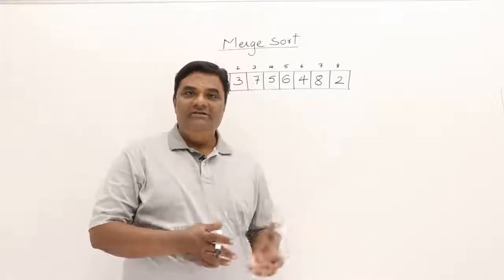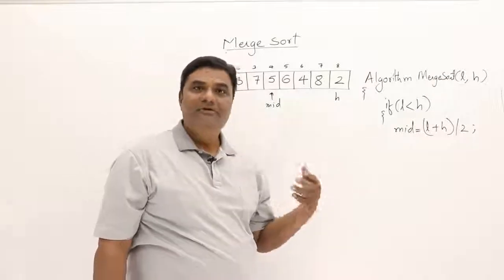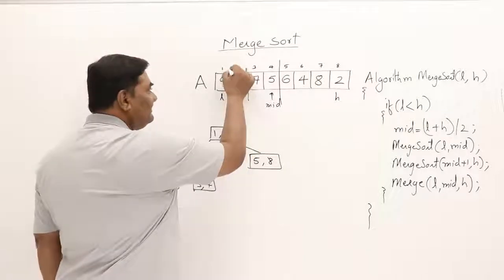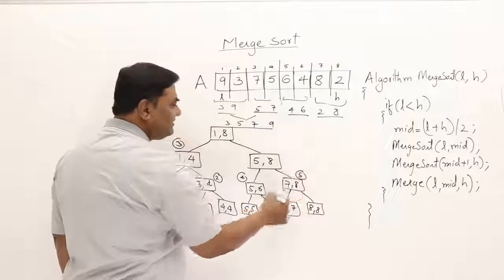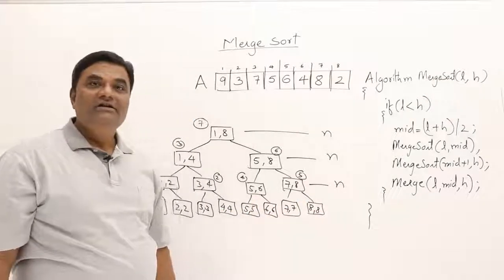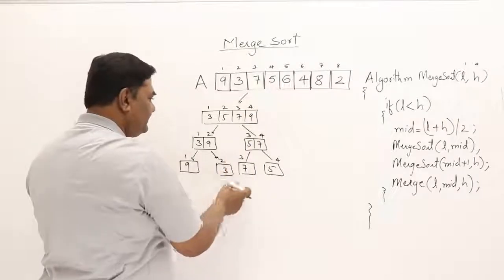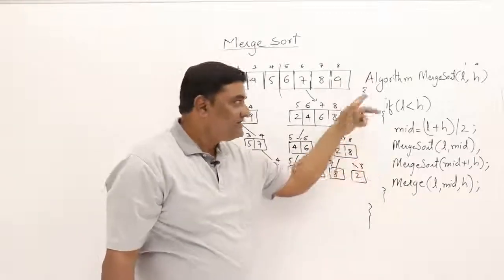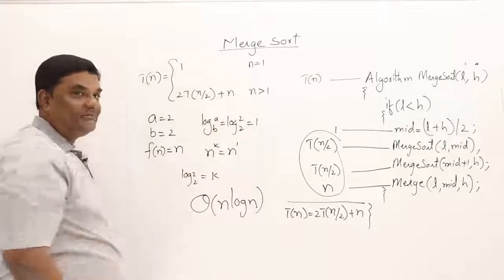32 Merge Sort Algorithm